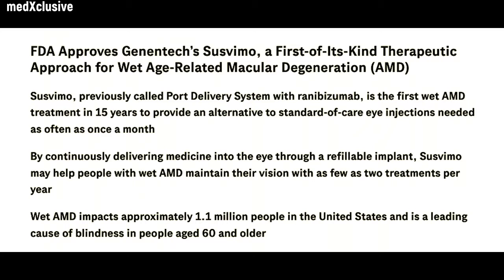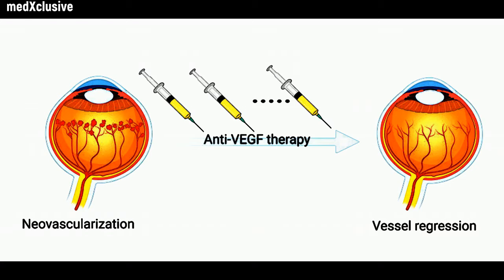FDA Approves Ranibizumab Ocular Implant for Age-Related Macular Degeneration [AMD]